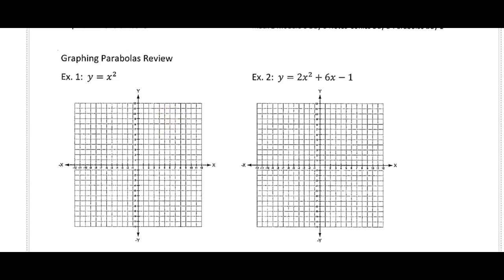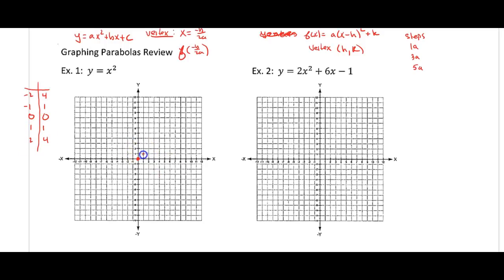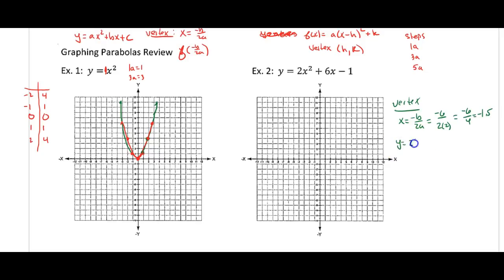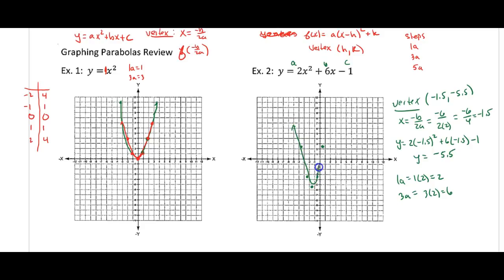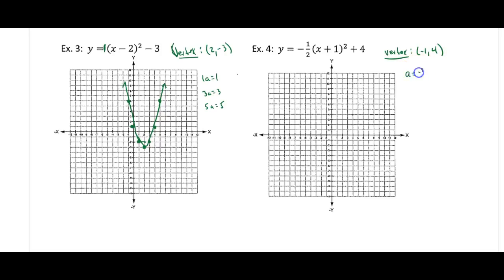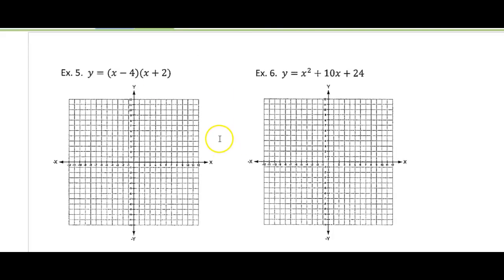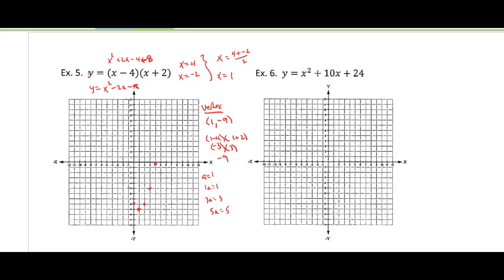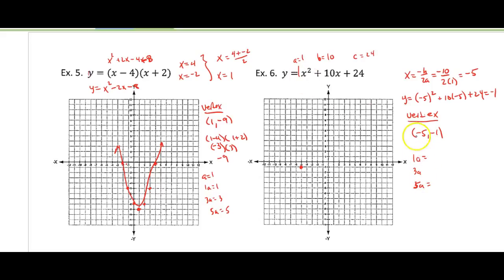Math 2 Module 8 Day 3 notes video-Parabolas Day 1